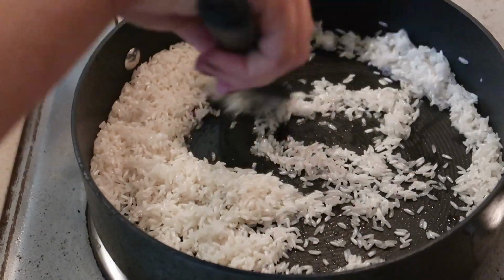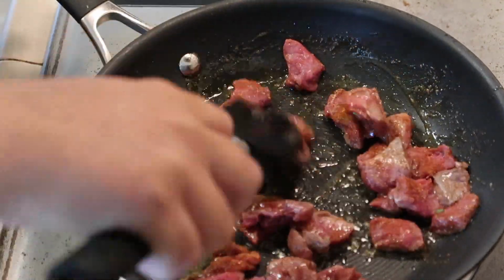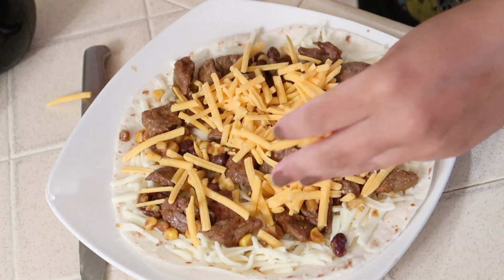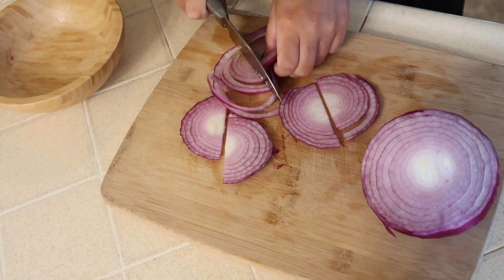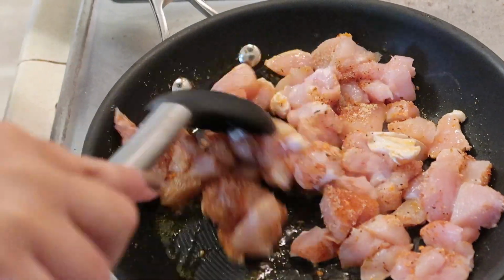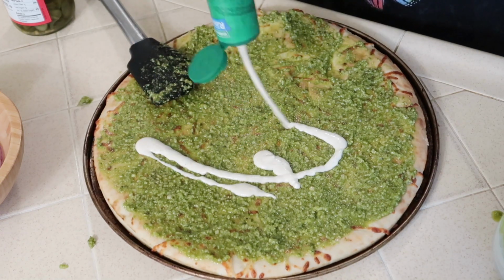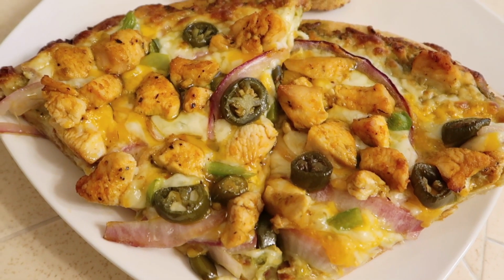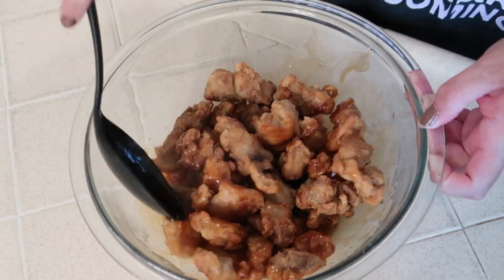What's For Dinner? | Realistic & Easy Budget Friendly Family Meal Ideas & Recipes | Cook With Me!!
Welcome back to this week's What's For Dinner video, I'll be showing you a couple quick and easy budget friendly family meal ideas and recipes for you to try!
**These are NOT the exact recipes I follow, but are similar recipes and ideas!**

Personal Instagram @ashleywoodsfreitag
Cooking Instagram @itsashleyskitchen

Song: Sappheiros - A World Away (feat. Alli Carter)

In Loving Memory & Dedicated to J.M.